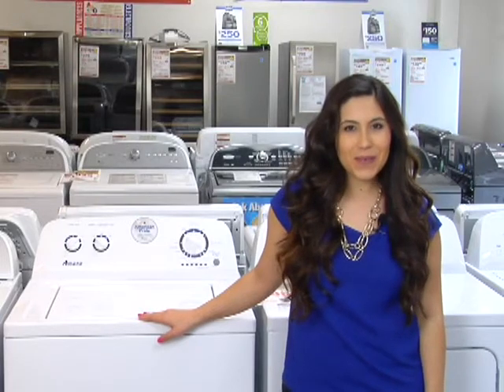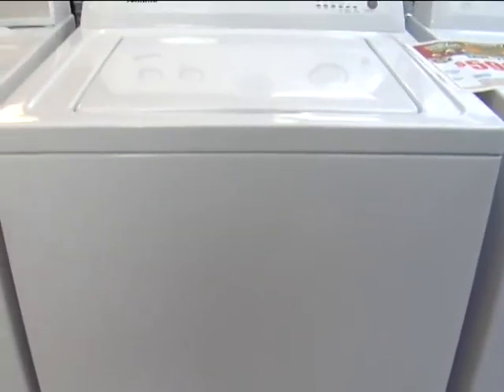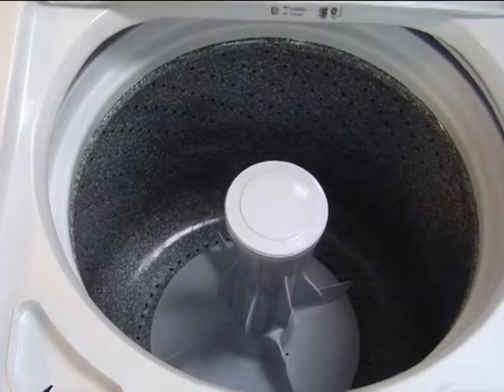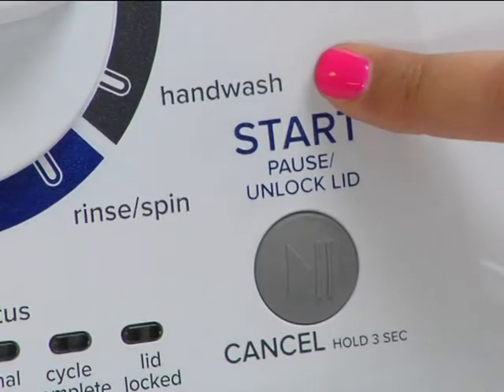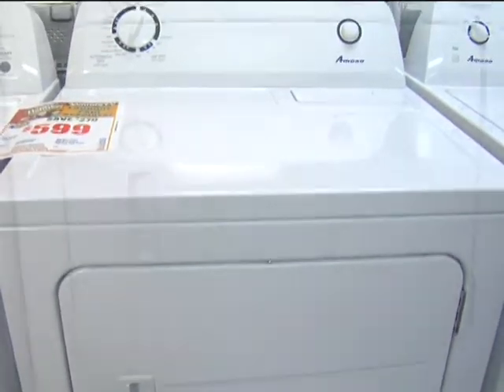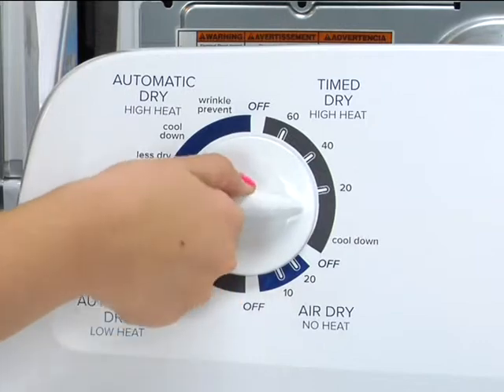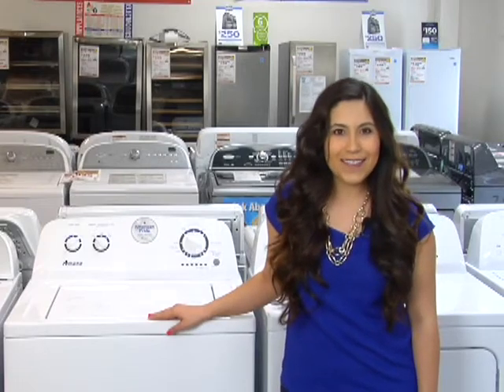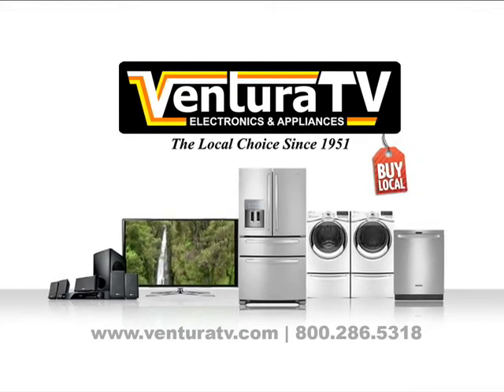MeTV Fresno Weekly Special Good Monday, January 13 through Saturday, January 18, 2014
Lauren presents the Amana Top-load Laundry Pair.  Amana washer and dryer, laundry pair. Amana 3.4 cu.ft. top-load washer with handwash cycle. The washer features 9 wash cycles, automatic temperature control, 700 RMP max spin speed and advanced suspension system. The Amana 6.5 cu.ft. traditional electric dryer with automatic dryness control. Automatic dryness control means you don't have to worry. Sensors monitor the load stopping the cycle when clothes are dry to help reduce shrinking and overdrying. The dryer also features a 6.5 cu.ft. capacity, 11 dry cycles, timed dry cycles and 3 temperature settings.